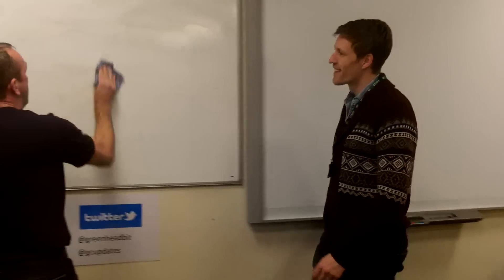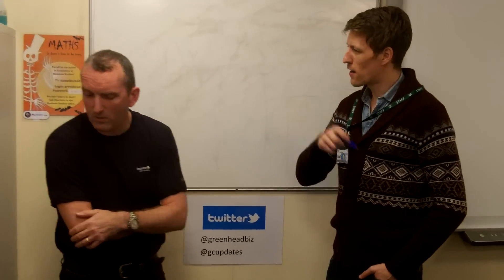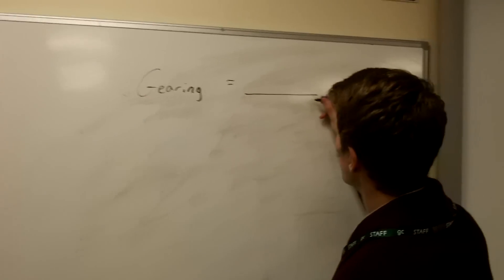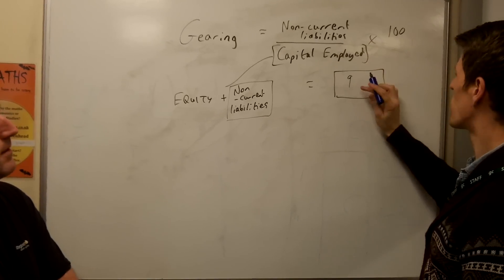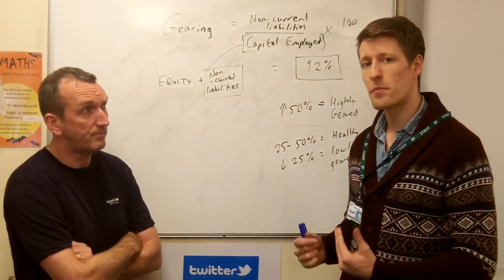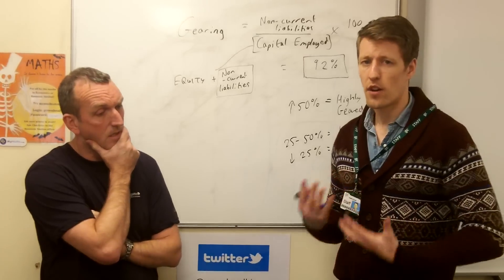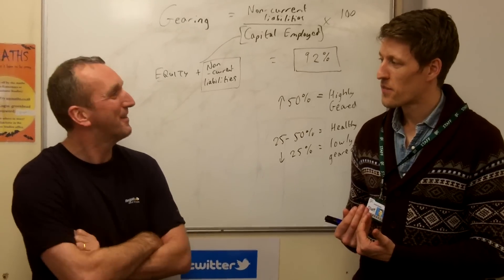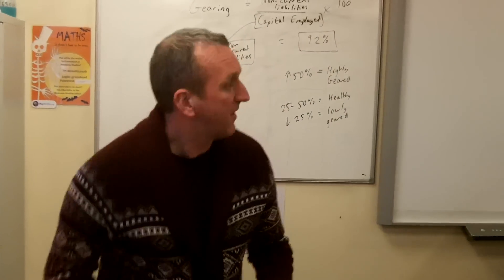Gearing Ratio explained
Is that a new Jumper from Next? A quick chat about Next's gearing reveals that not all firms need a low gearing ratio.